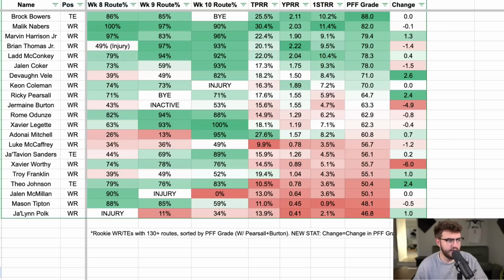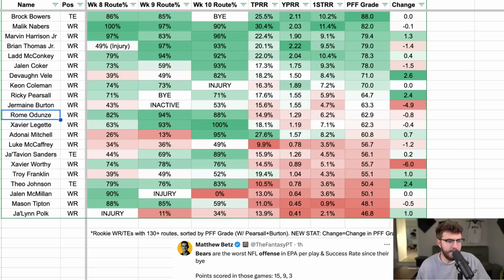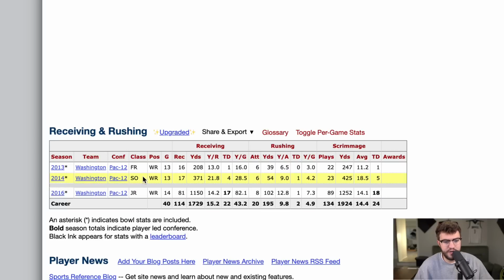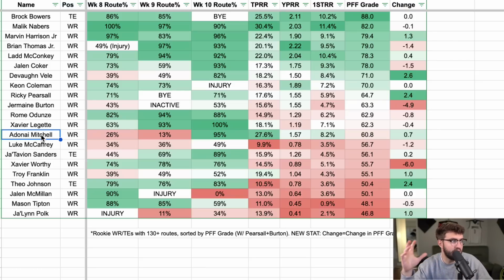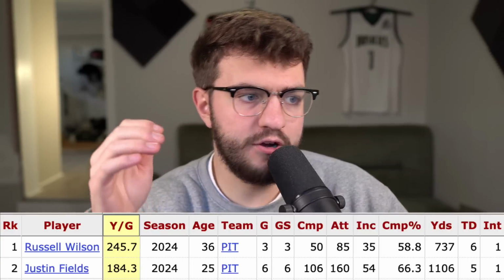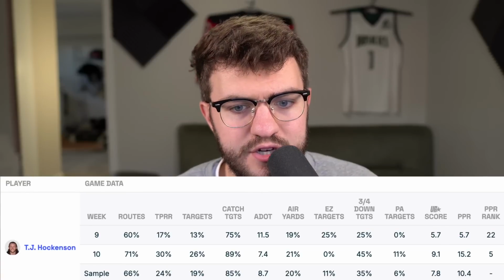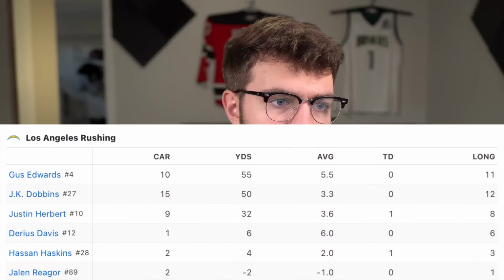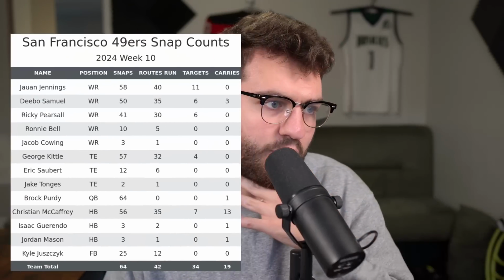Top 10 Takeaways You NEED to Know BEFORE Week 11 Fantasy Football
Time Stamps:
Intro (0:00)
1 Rookie Receiver Report (0:30)
2 Colts without Pittman (14:50)
3 The Russell Wilson Effect (16:55)
4 Jaguars w/ Mac Jones & Hock Up (19:25)
5 Broncos Backfield shake up (21:30)
6 Calvin Ridley I owe you an apology & Backfield talk (23:00)
7 Cowboys with no Dak (26:35)
8 CMC Returns, Panic on Deebo? (27:45)
9 Bijan 1.01 & Legendary RB Watchlist (30:10)
10 TNF Review (33:20)